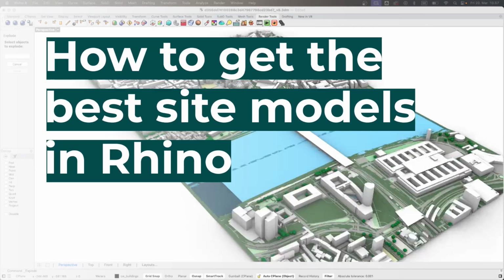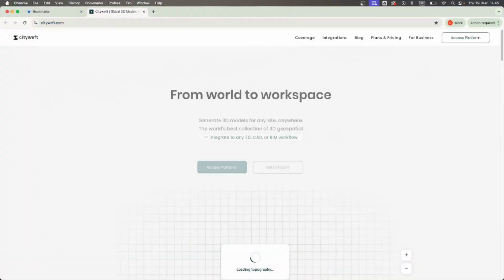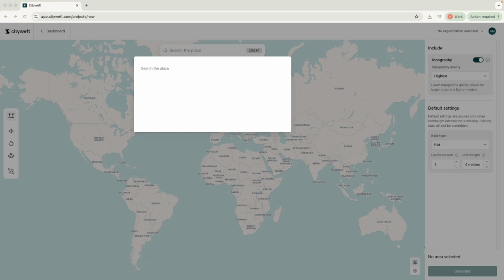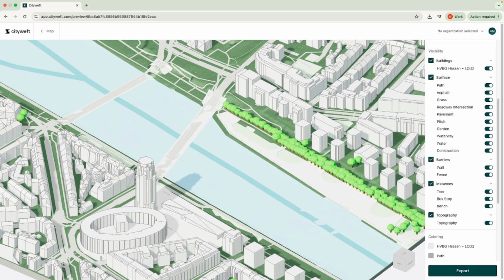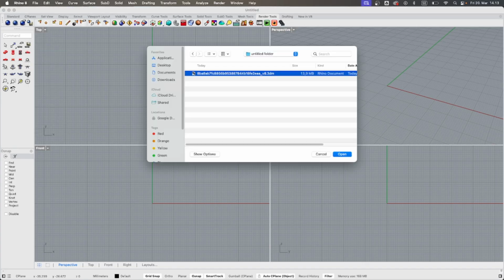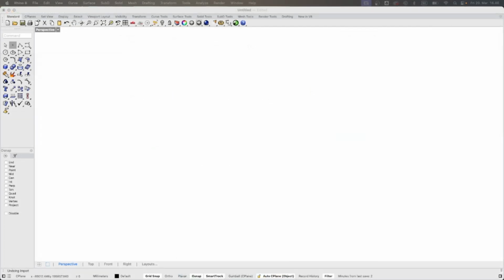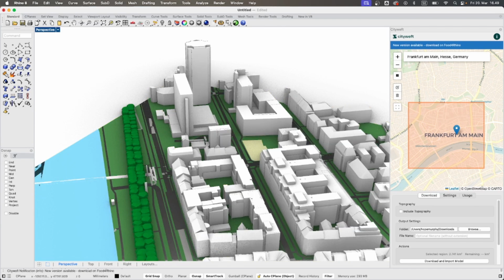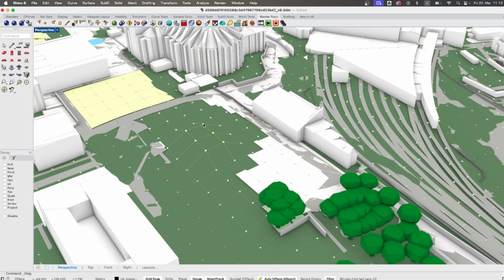How to get the best site models in Rhino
Learn how to create fast, accurate, and fully editable site context models using Cityweft and Rhino. This tutorial shows how to generate georeferenced 3D models from the platform or plugin, customise terrain and data layers, and work efficiently inside Rhino 7 and 8.

Perfect for architects and designers looking for reliable, high-performance context models without compromising on speed or flexibility.